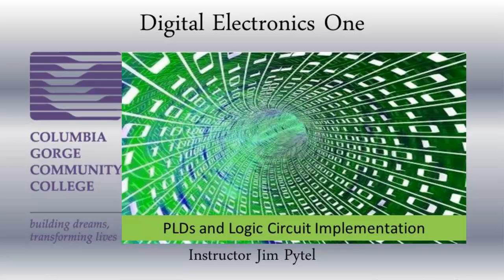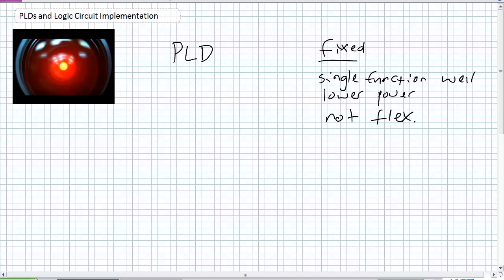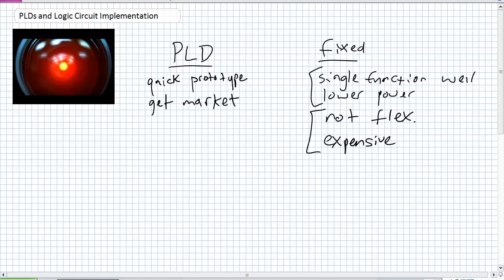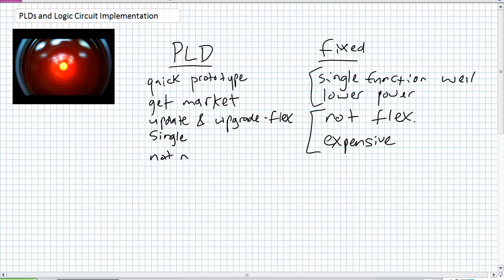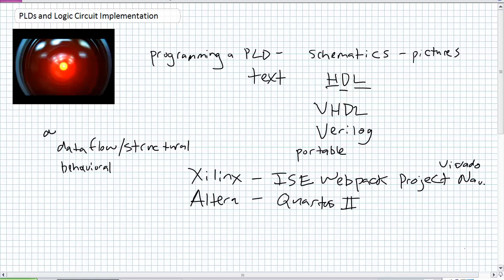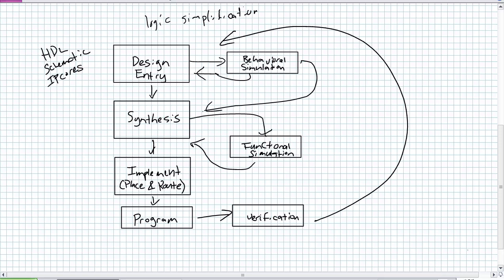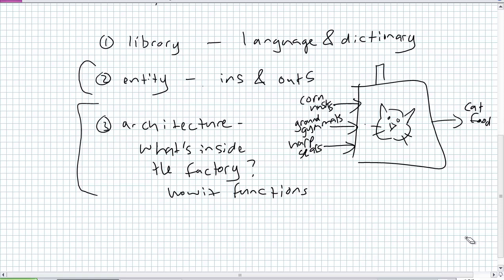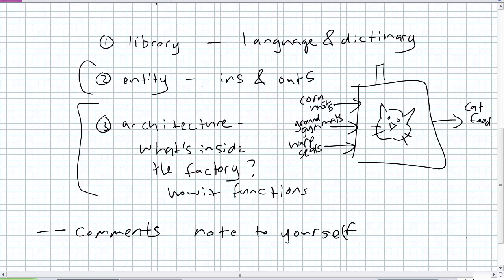PLDs and Logic Circuit Implementation